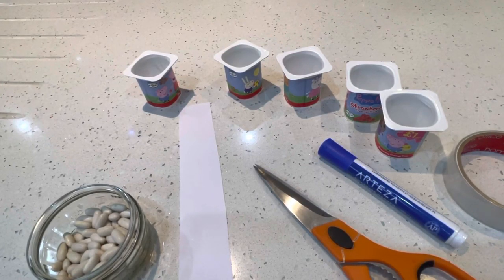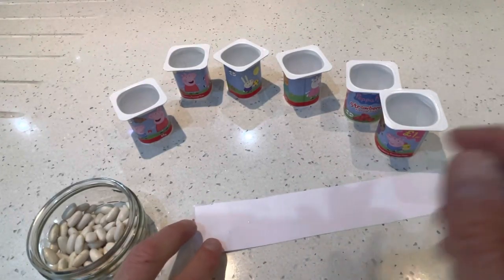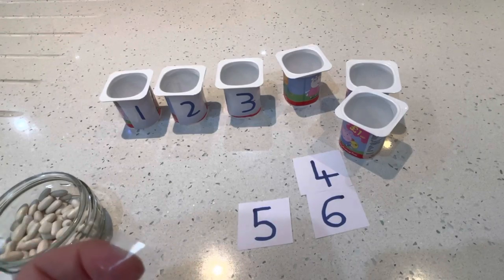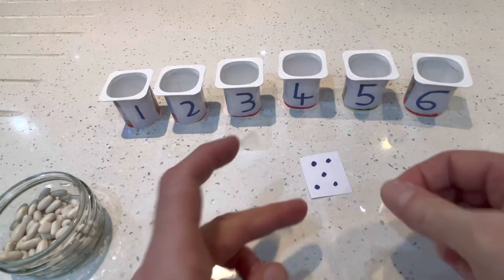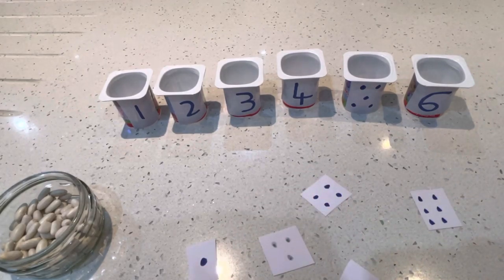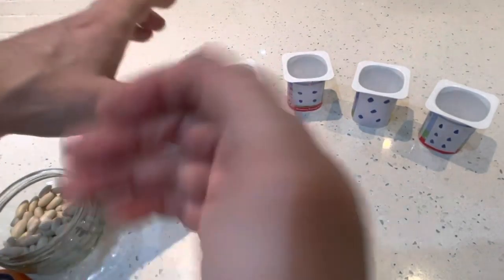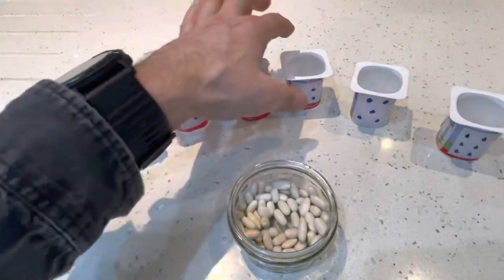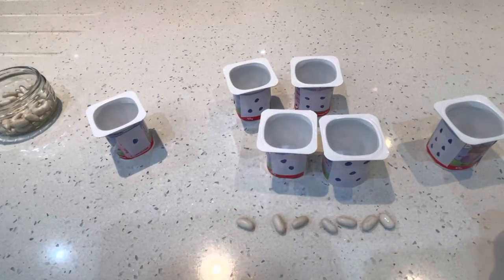Nursery Maths - Counting Pots 24th Feb 2021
We use yoghurt pots, pen, paper and dried seeds to make counting pots and to practice our counting skills.